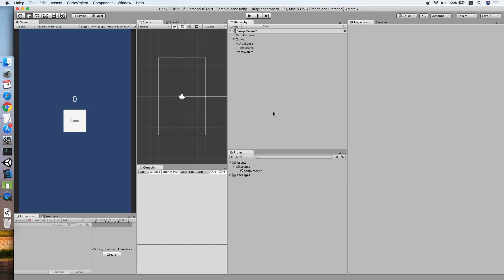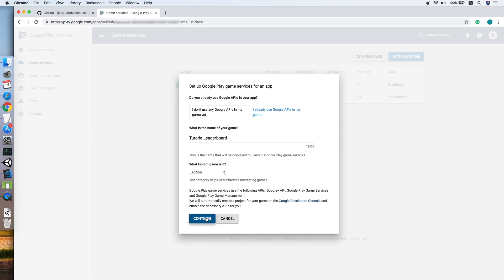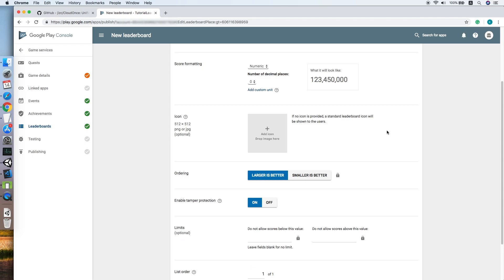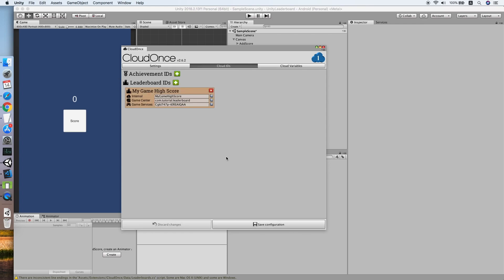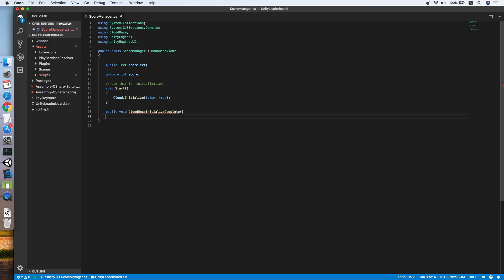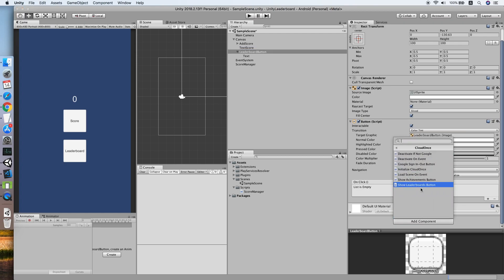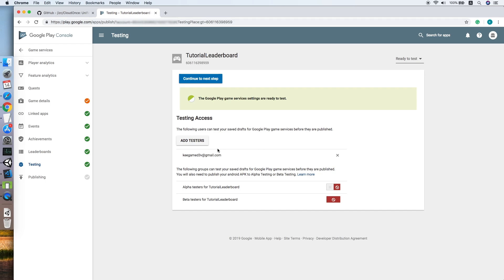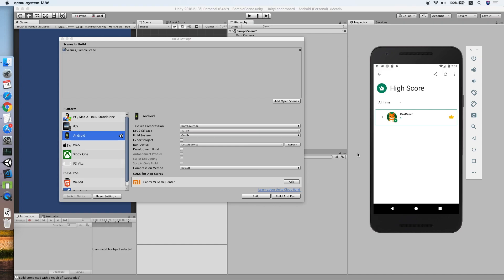Unity Leaderboard Tutorial in less than 15 Minutes (Android & IOS)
Implement leaderboard in your Unity Game in less than 15 minutes. One open-source plugin for two platforms, Google Play Game Services, and Apple Game Center.